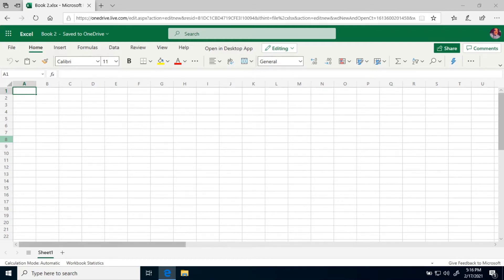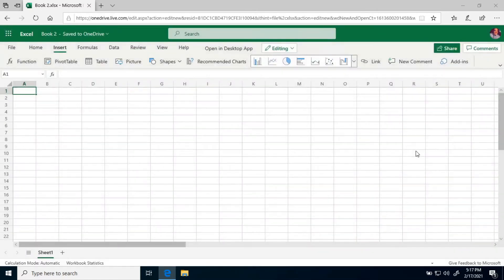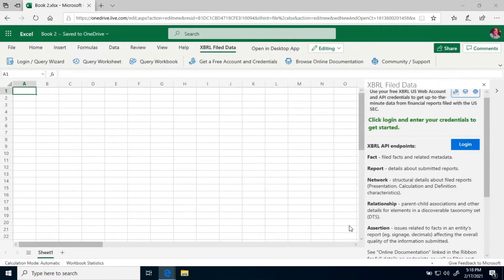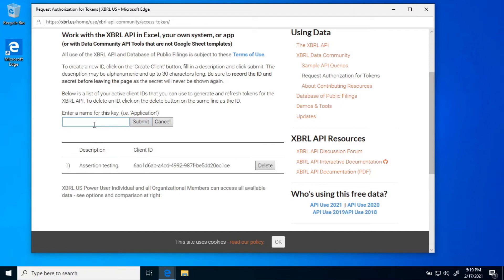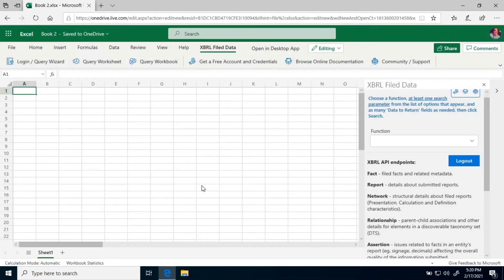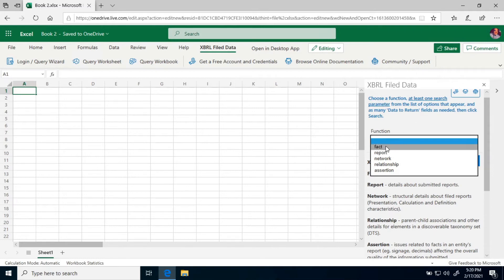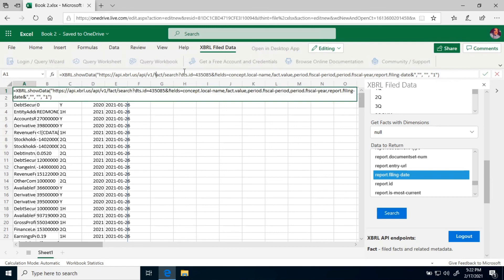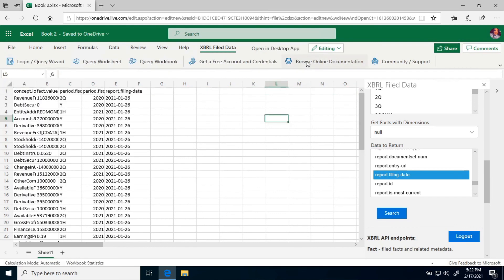Getting started with the XBRL Filed Data Add-in for Excel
A brief demonstration of how to find, install and get started with this Add-in, which can be used to get near real-time data from public company financial reports filed with the US SEC.